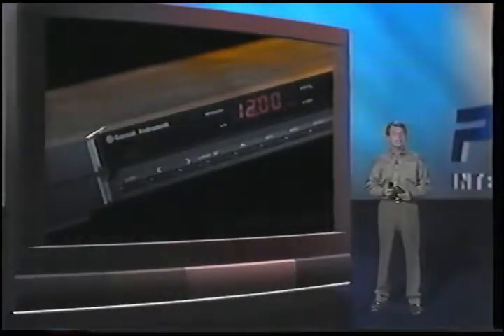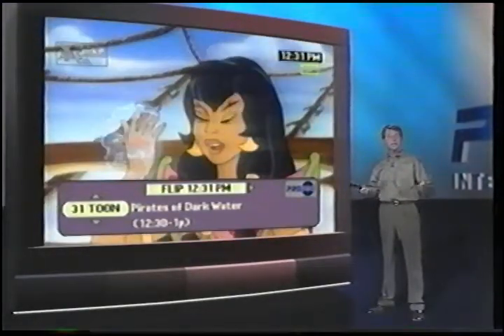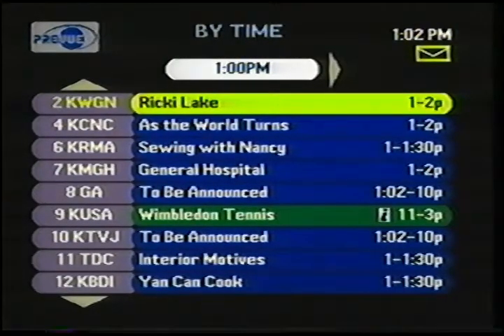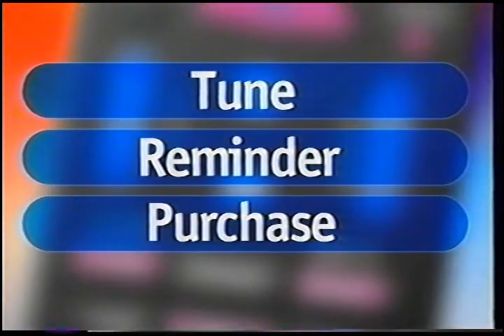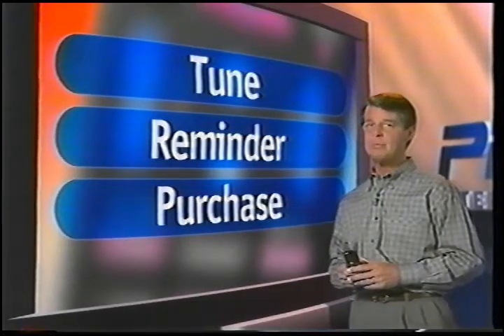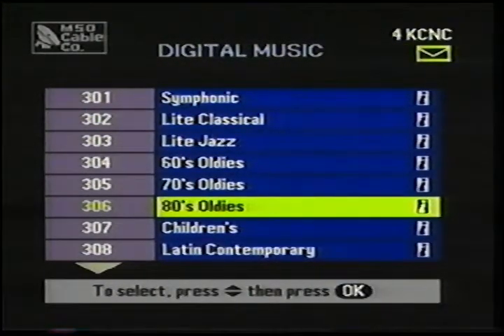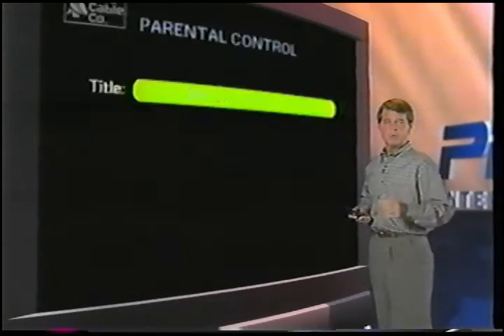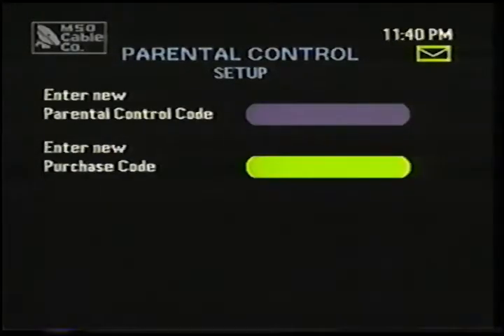TCI Digital Cable - Customer Instructional Video: Prevue Interactive (1997)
©Tele-Communications Inc. 1997

***The content featured in the above video is the property of the original creators and is not being used for profit or malicious intent, but rather historical/archival purposes***